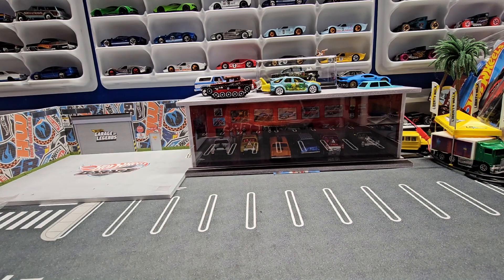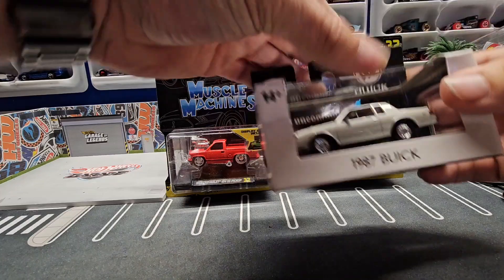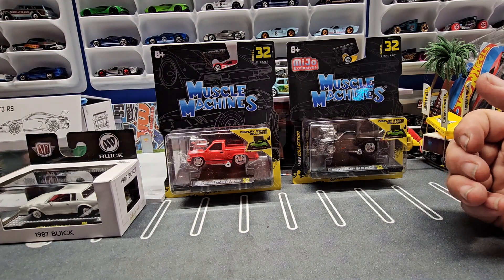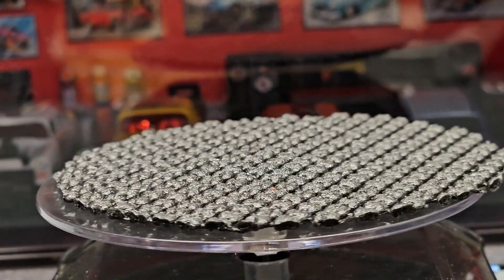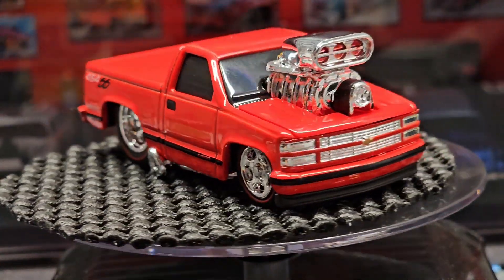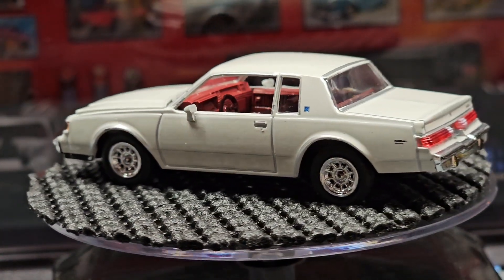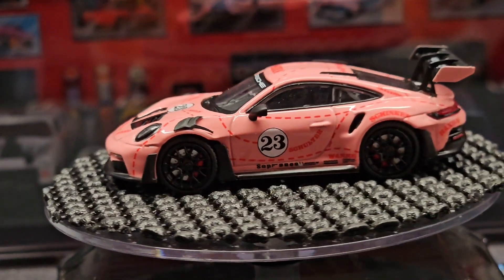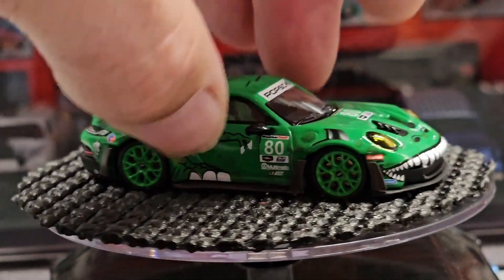PINK PIG AND REXY PORSCHE